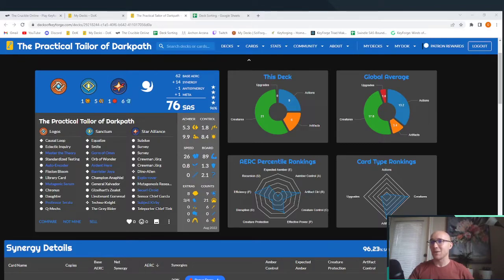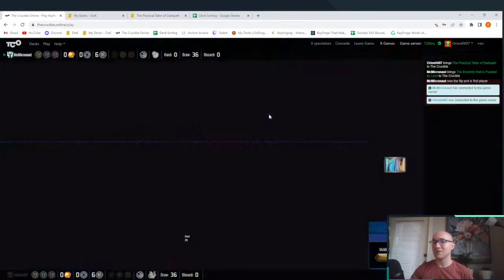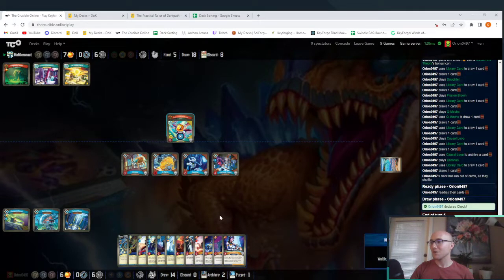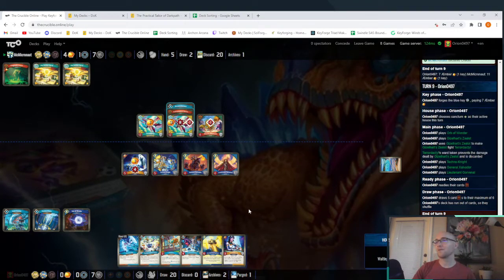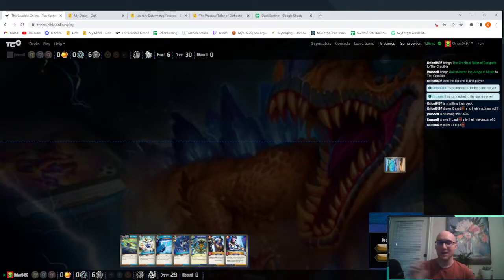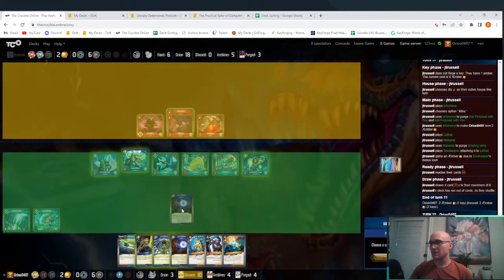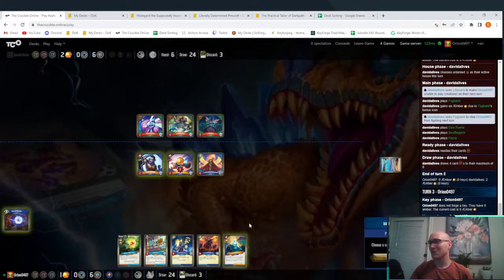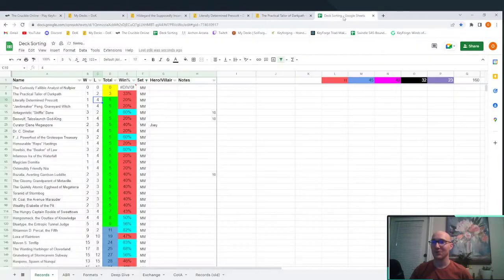Keyforge Gameplay | We Have Books...?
Testing out another firesale deck, this one featuring a crazy artifact lineup, lots of pip value and, maybe not much else. Tons of fun though!